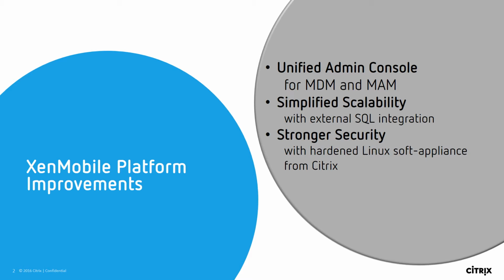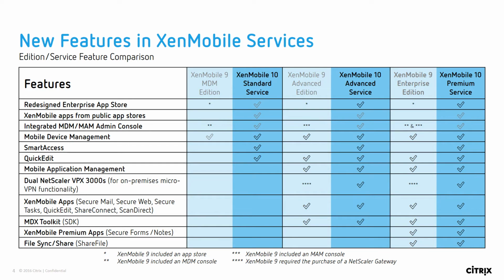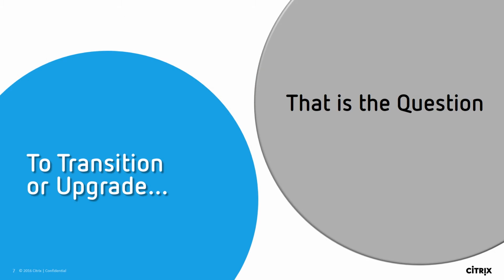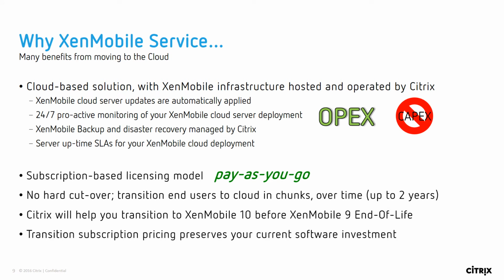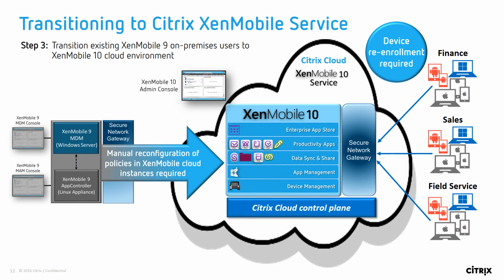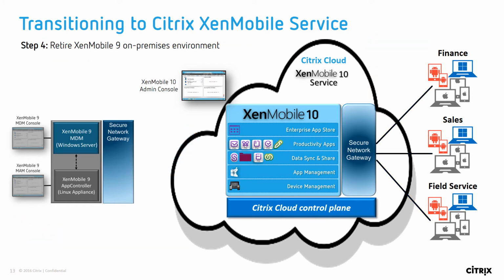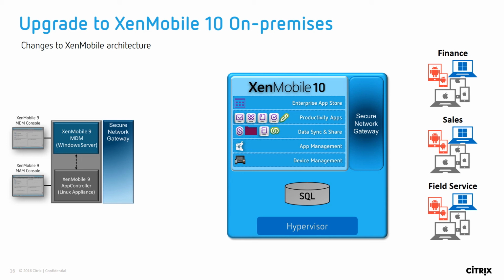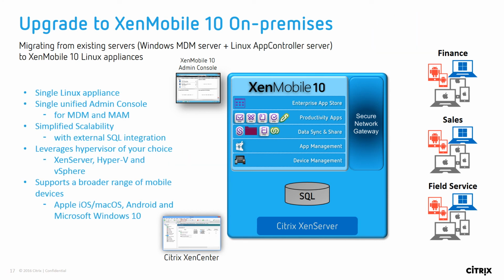Moving from Citrix XenMobile 9 to XenMobile 10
This video outlines how to transition from XenMobile 9 to Citrix Cloud or upgrade on-premises deployments to XenMobile 10.